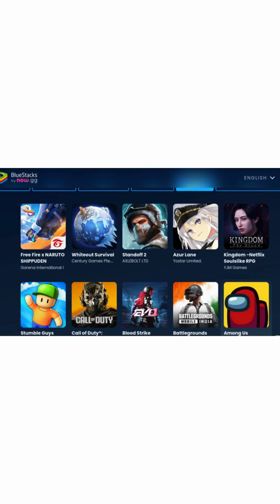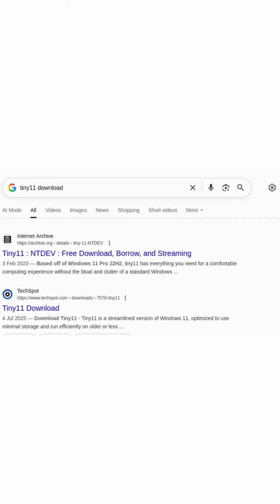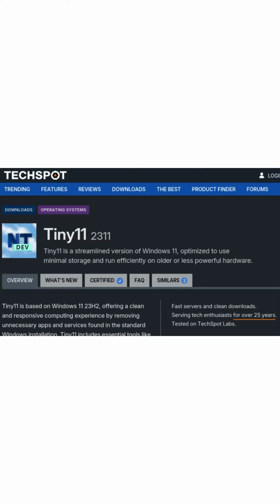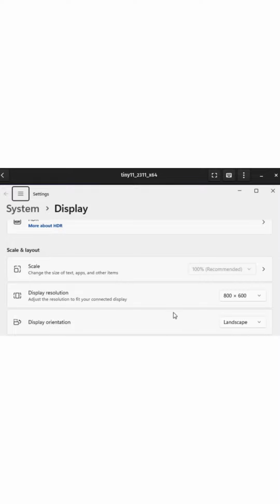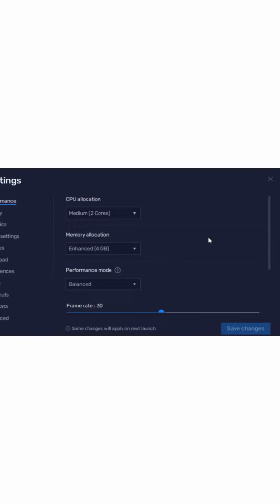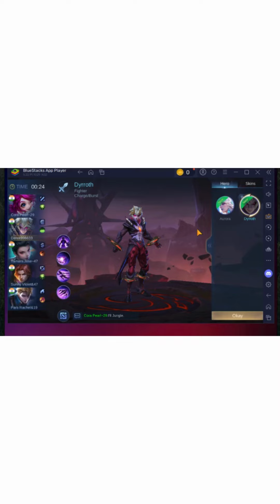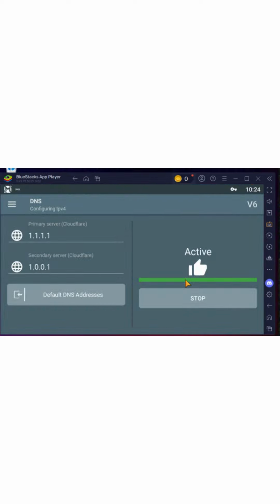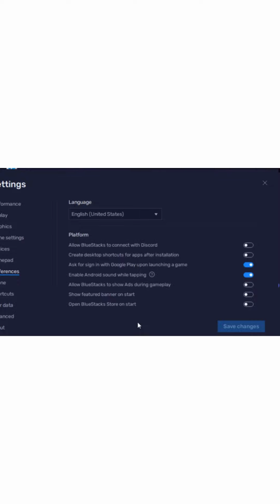BlueStacks on Linux with GNOME Boxes Shorts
Learn how to run BlueStacks on Linux using Tiny11 in GNOME Boxes—no TPM, no Secure Boot! Play Android games like Mobile Legends and Free Fire smoothly with this lightweight setup. Includes VM settings, performance tips, and how to disable BlueStacks ads.